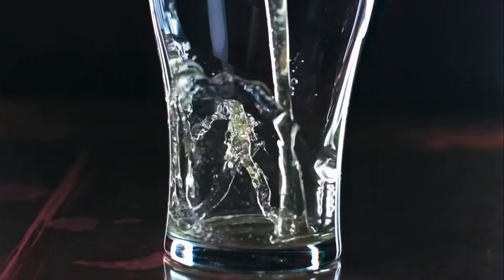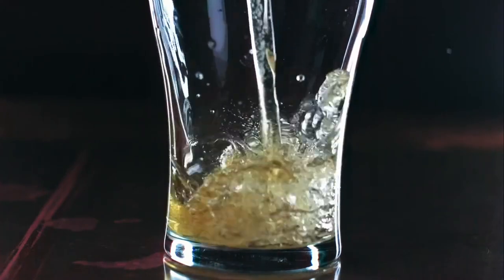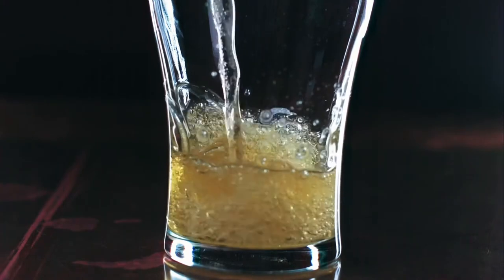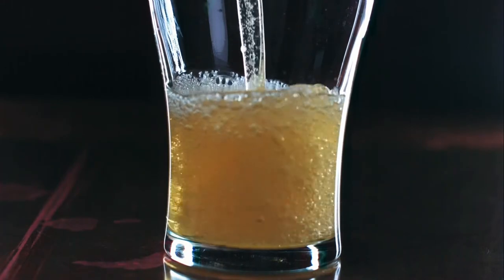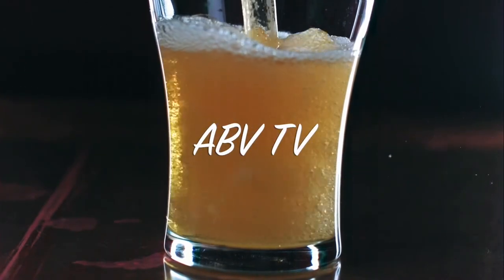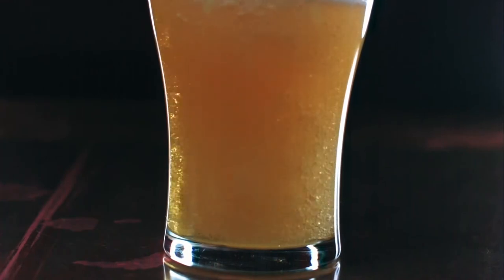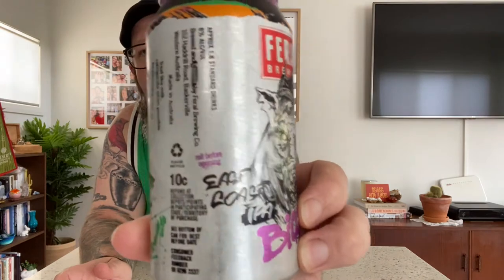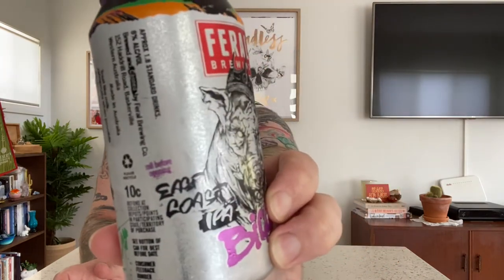ABV TV Episode 31 Feral Brewing Biggie Juice NEIPA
Today I’m drinking Feral Brewing’s very good NEIPA, Biggie Juice. One of the first hazy beers available nationally and lead the charge on the popularity of hazy beers in Australia.